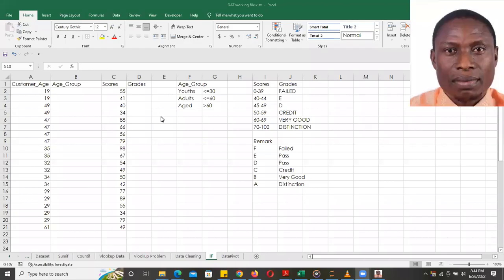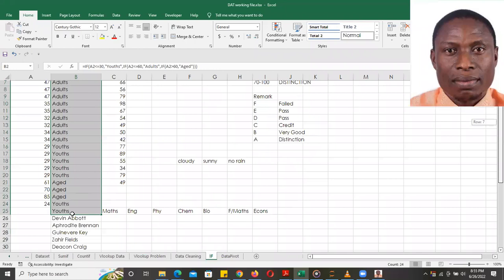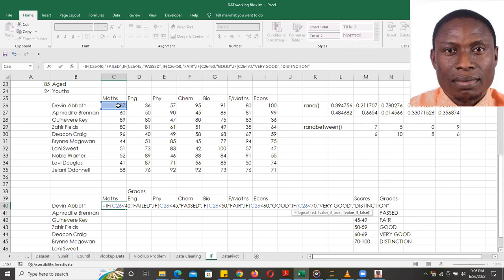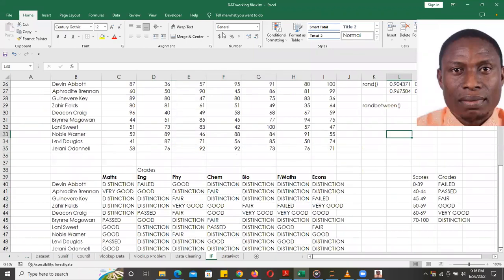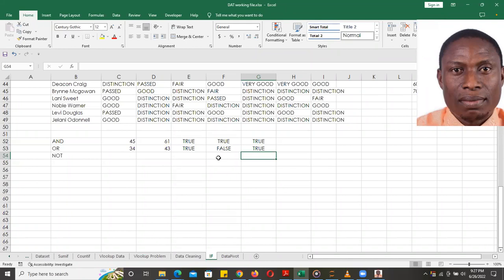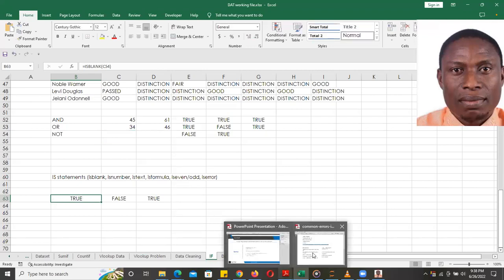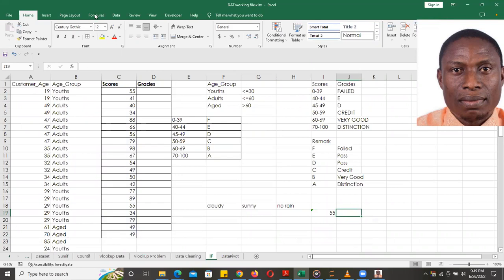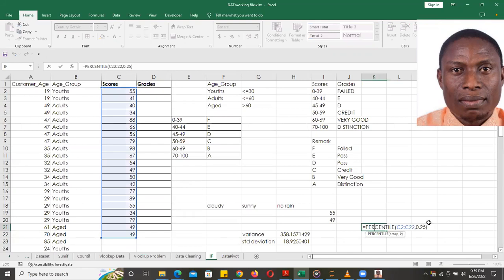IF function and basic Statistics function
This tutorial teaches the IF function and Basic Statistics function.